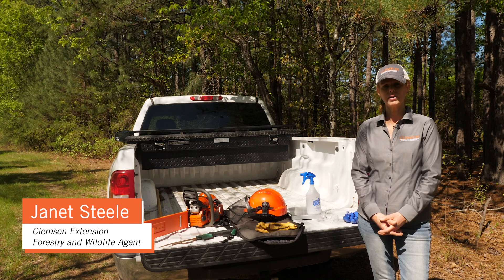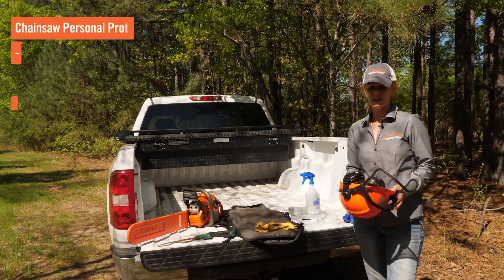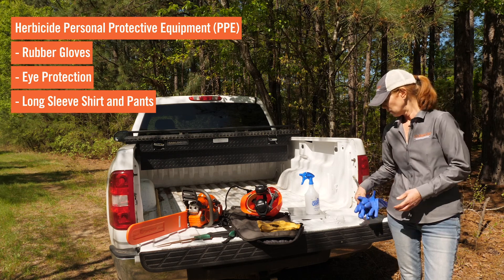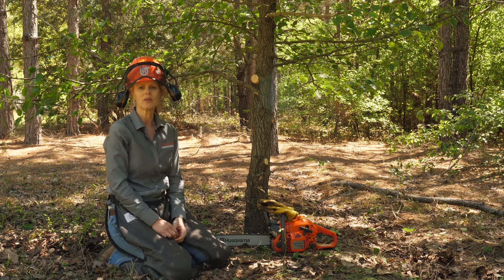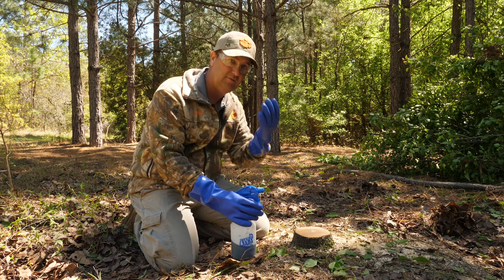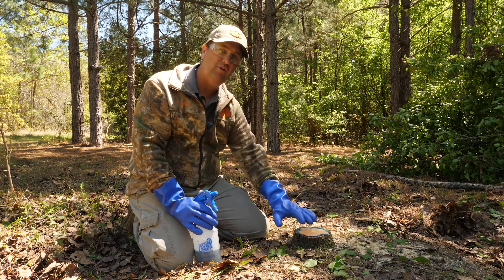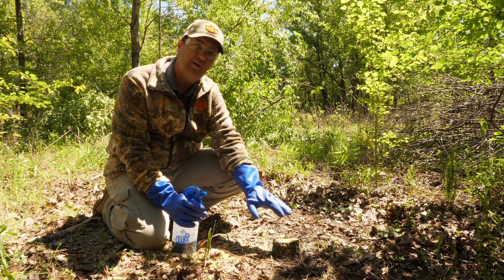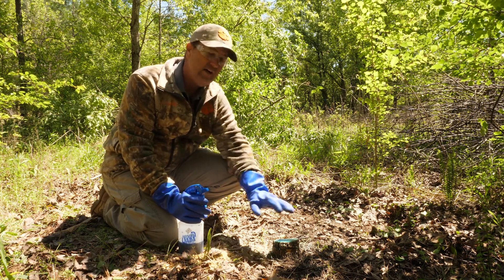When and How to use a Cut Stump Herbicide Treatment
In this video, Clemson Extension Area Forestry and Wildlife Agents Janet Steele and Stephen Pohlman walk you through when and how to use a cut stump herbicide treatment to control undesirable species in your forest stand. They also discuss the proper PPE needed for using a chainsaw and applying chemicals.